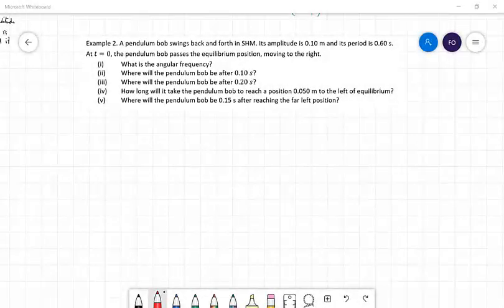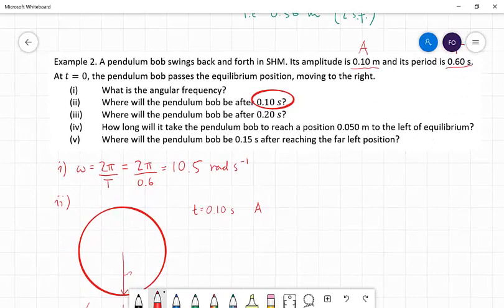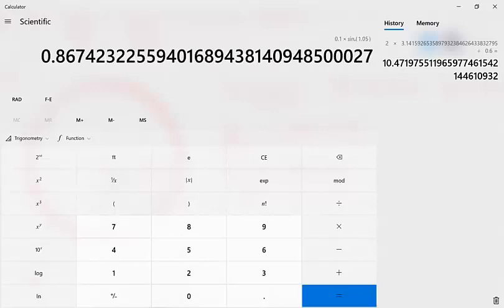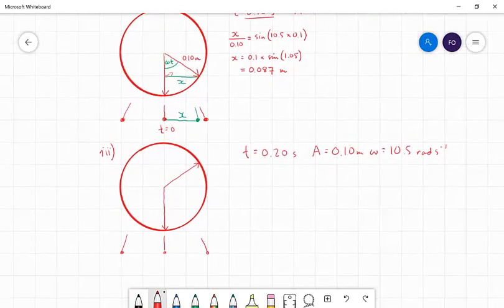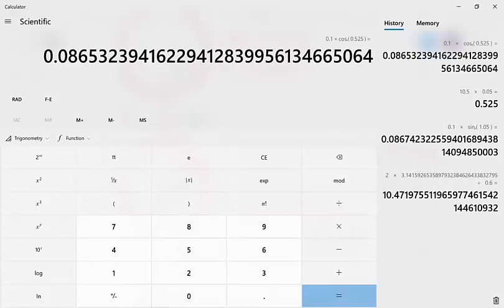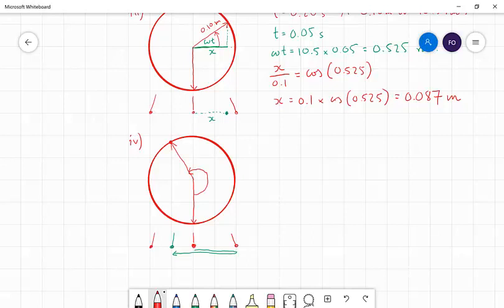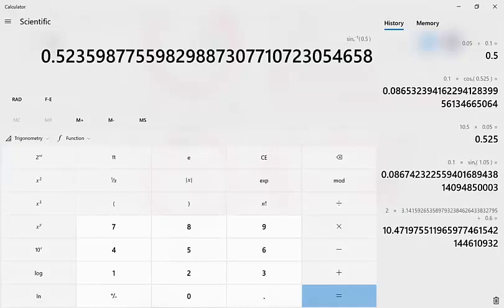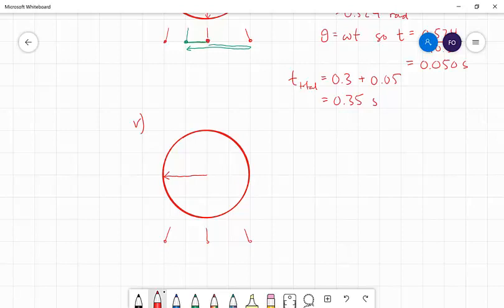6 SHM reference circle example 2